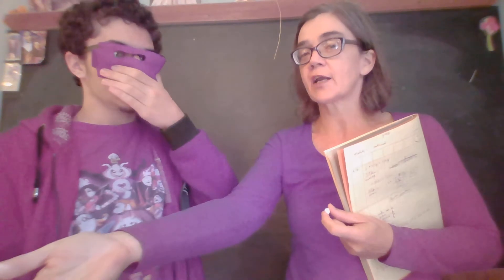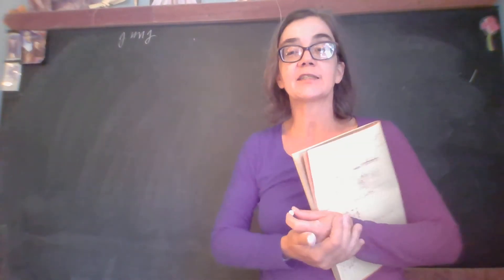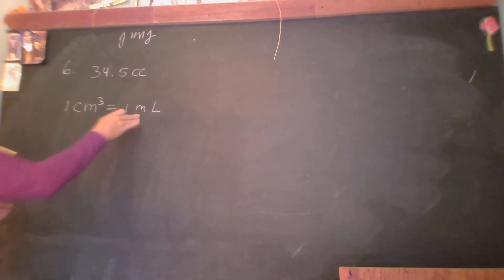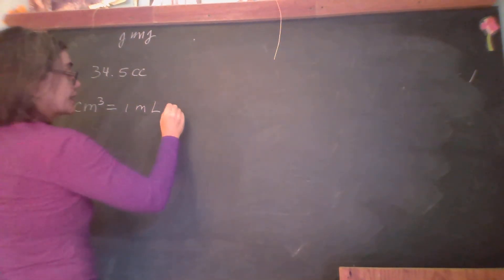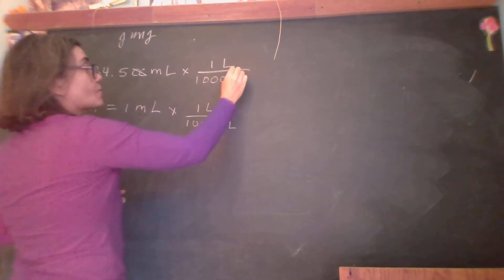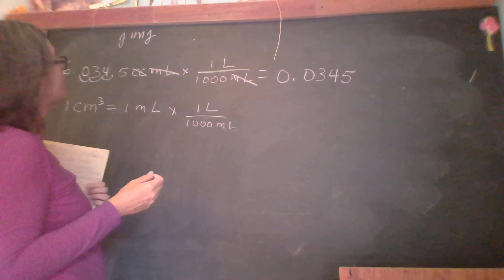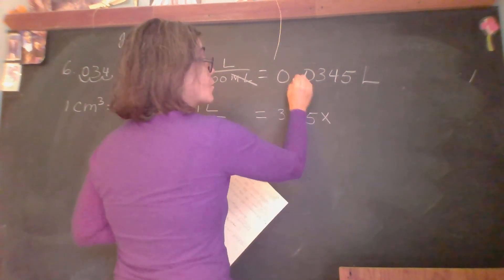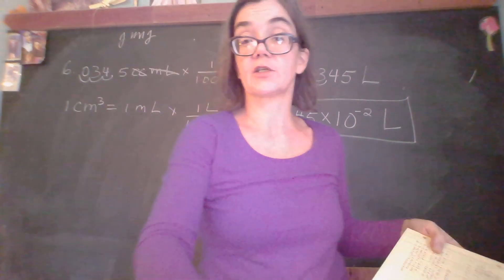Module One Practice Problems #6